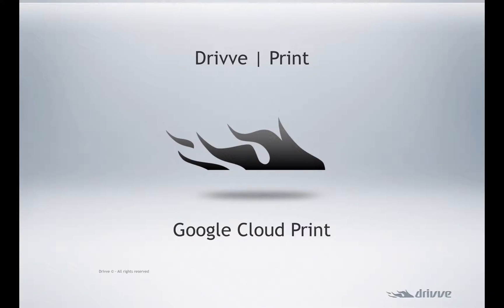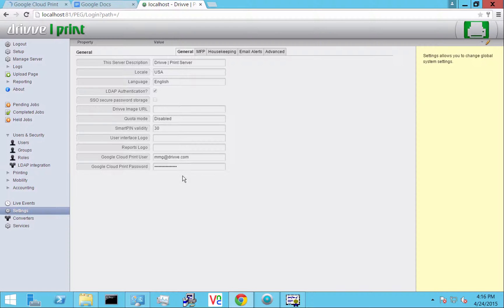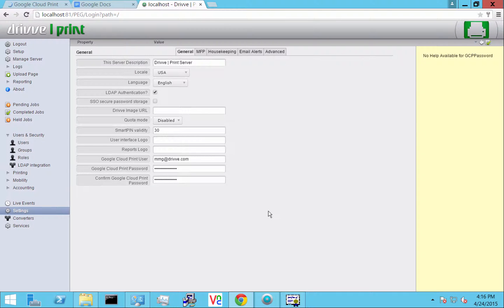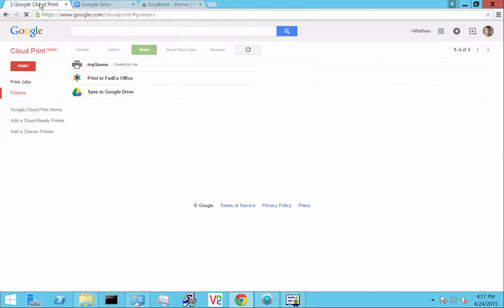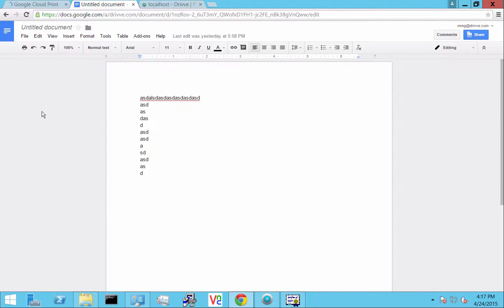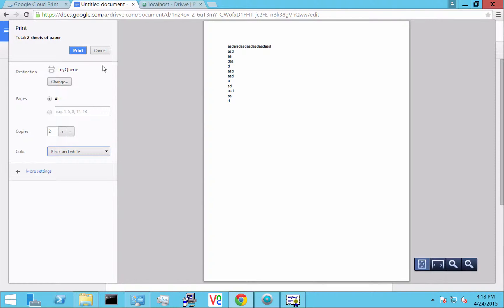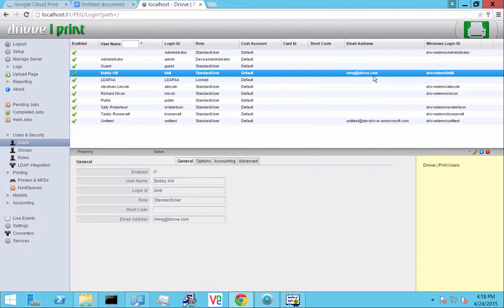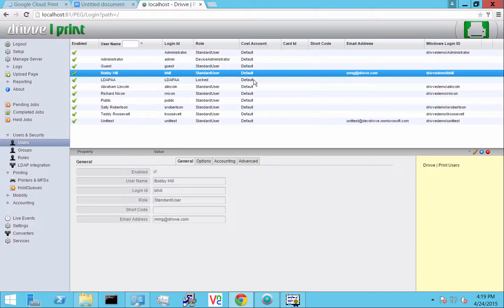Drivve | Print Google Cloud Print Connector